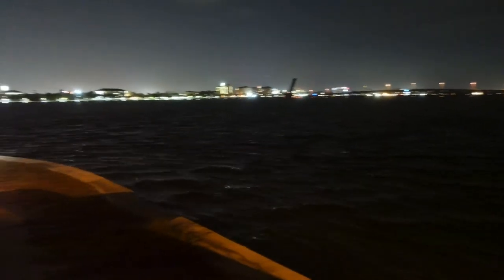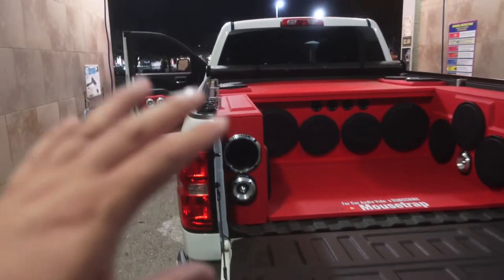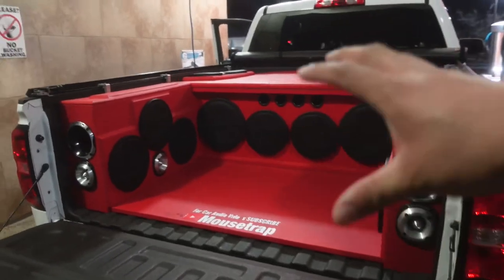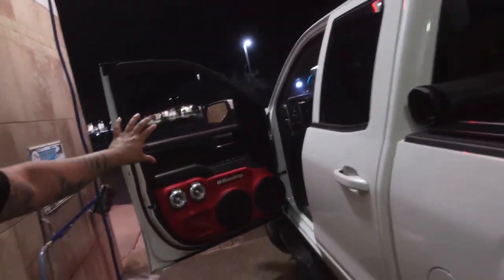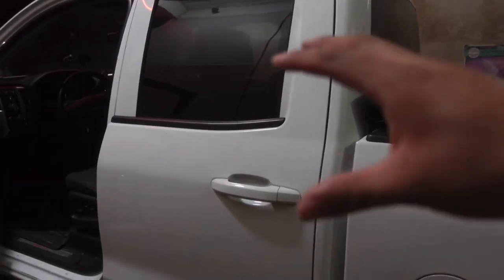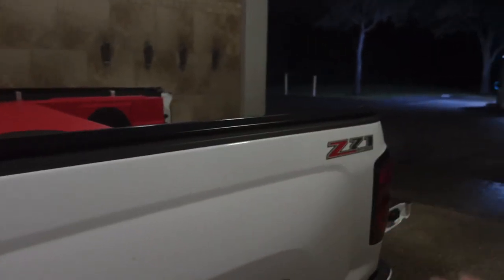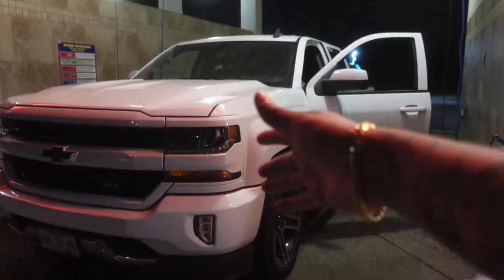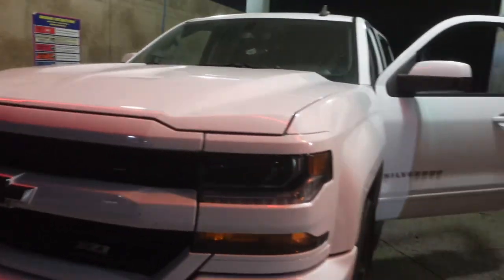PRO AND CONS OF DAILY DRIVING W/ CRAZY LOUD SOUND SYSTEM